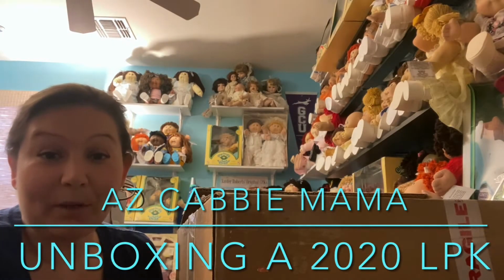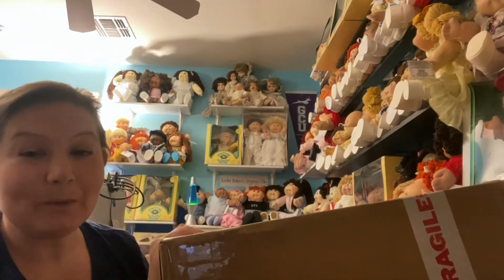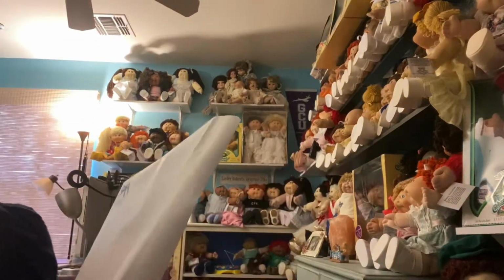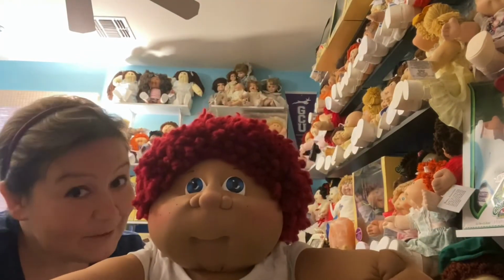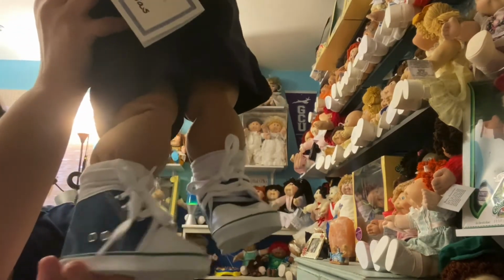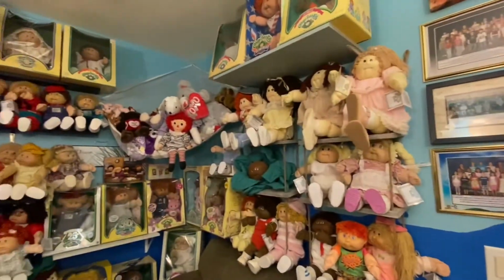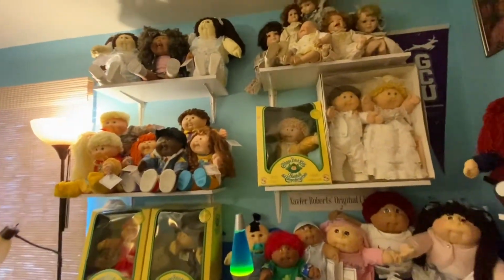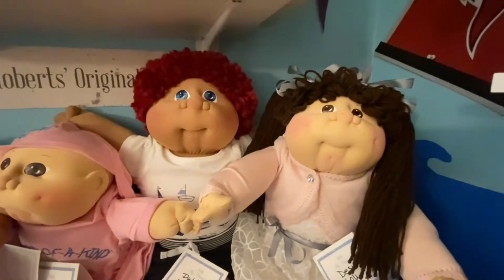Cabbage Patch Kids: Unboxing a 2020 LPK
Join me for an unboxing of a beautiful 2020 Little People Kid (LPK)! He’s a beautiful mocha boy with blue eyes, freckles, and red truly yarn hair!